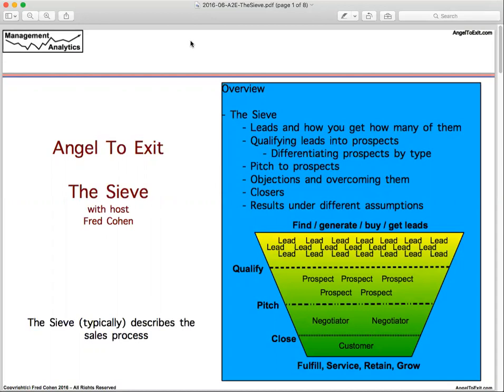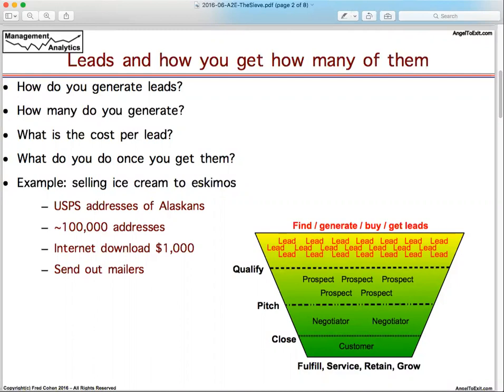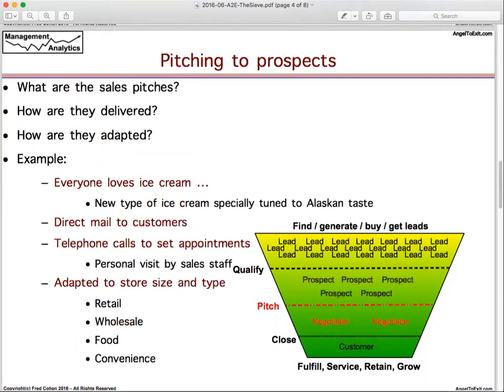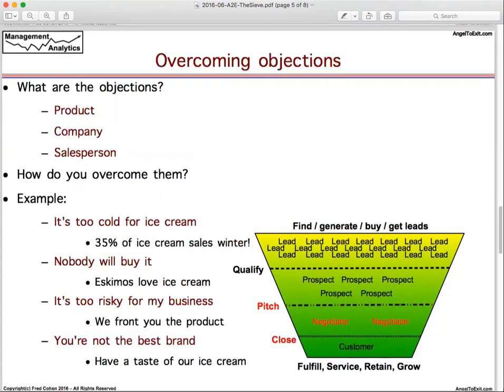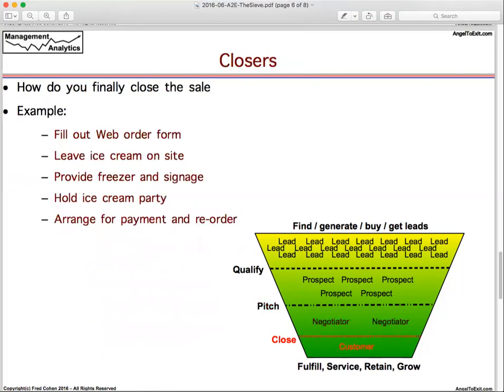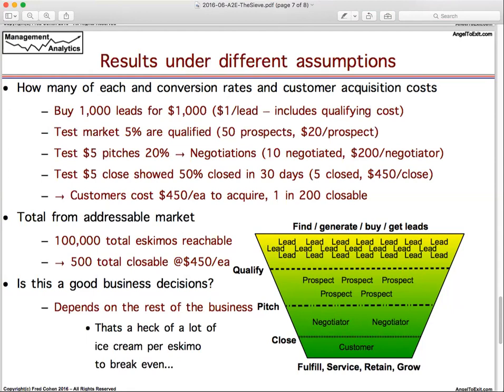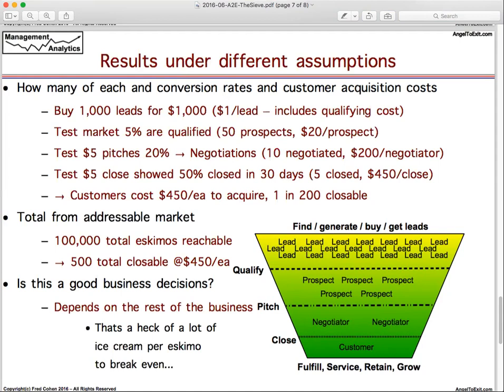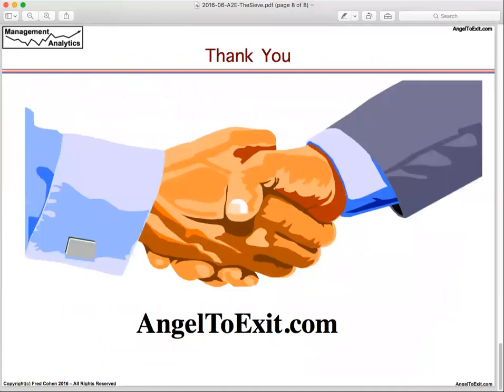2016 03 27 A2E TheSieve